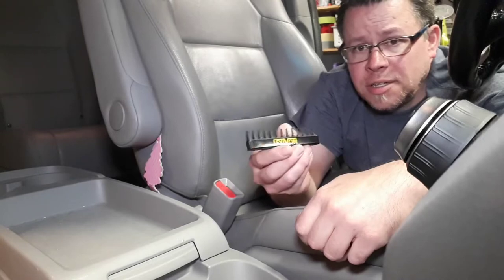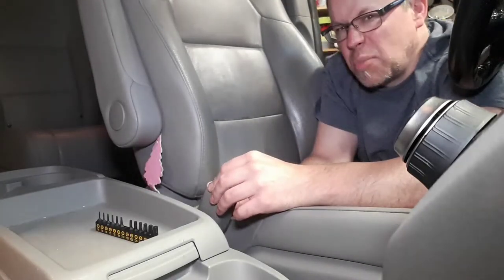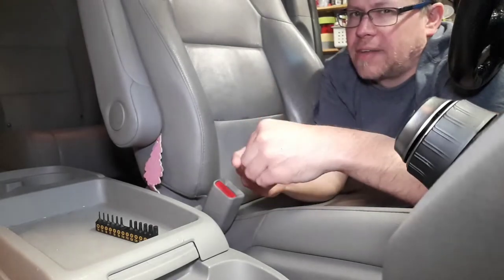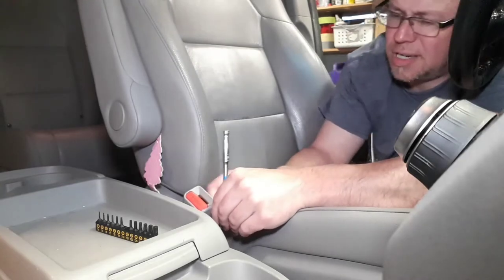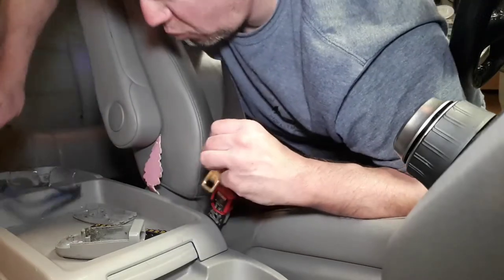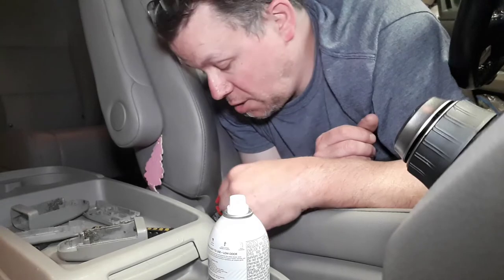2013 Honda Odyssey Seat Belt Doesn't Latch!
The Mom-Mobile 2013 Honda Odyssey had one last problem to solve: a non-latching driver's seat belt! I was able to get it working, at least for now, but it may just simply be worn out. Fingers crossed!